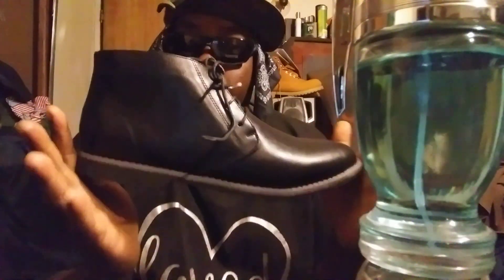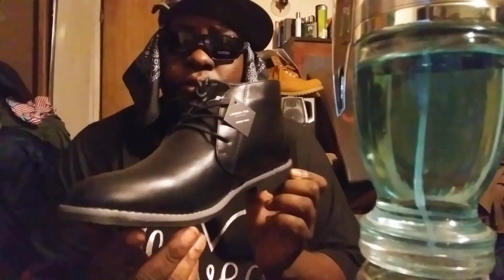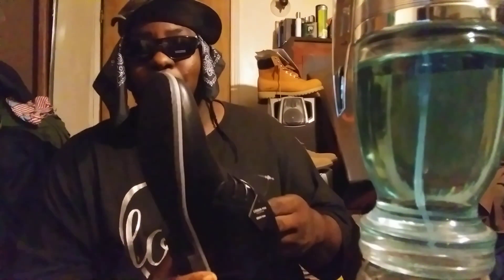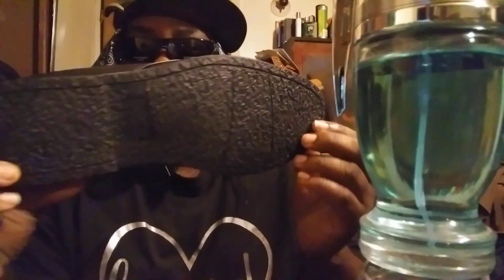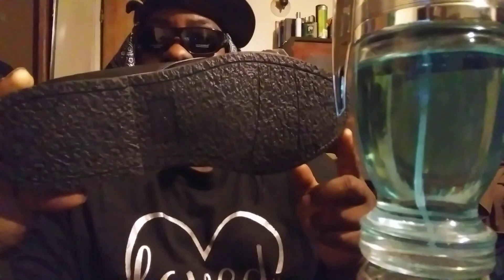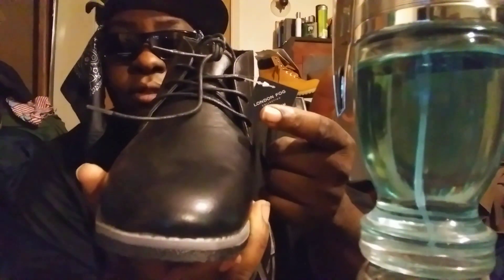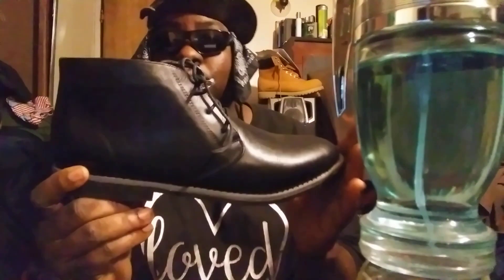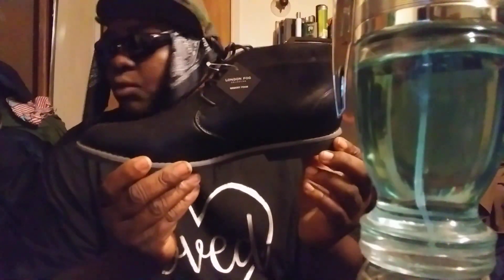Amazon fashion tip black london fog chukka boots review